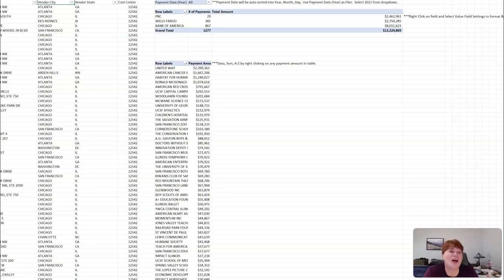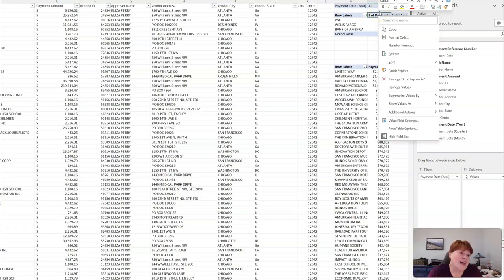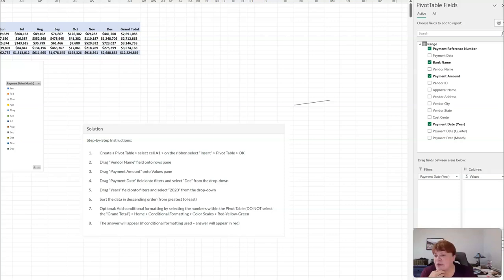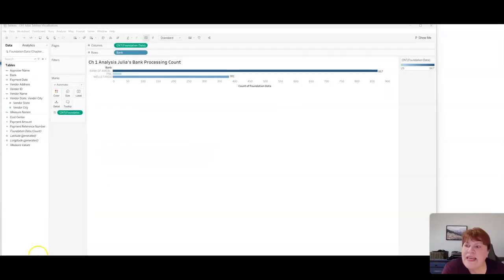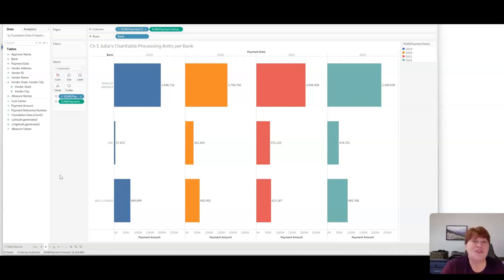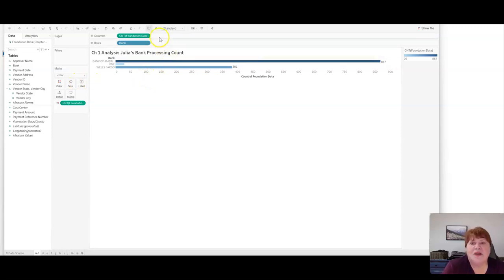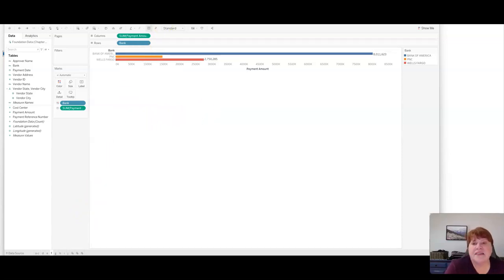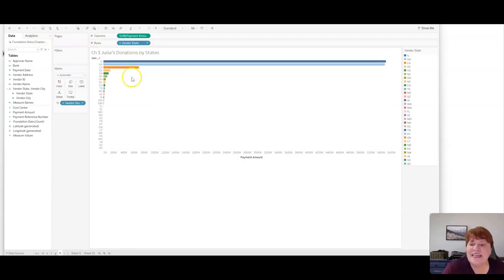ACCT 245 AIS Chat Chapters 1-3